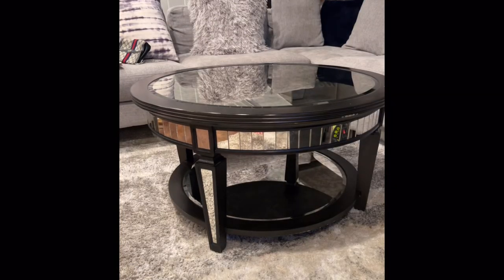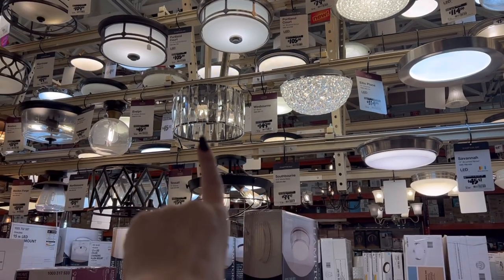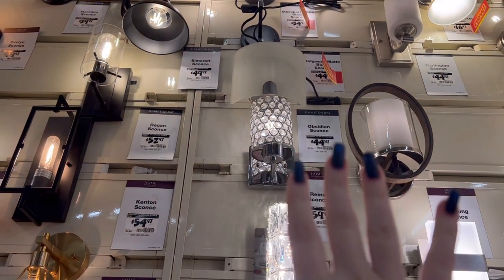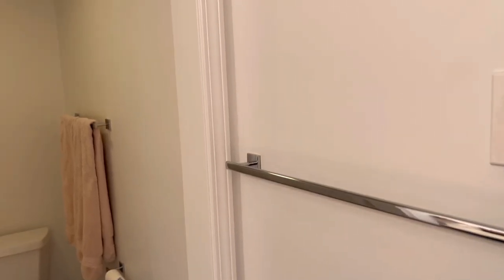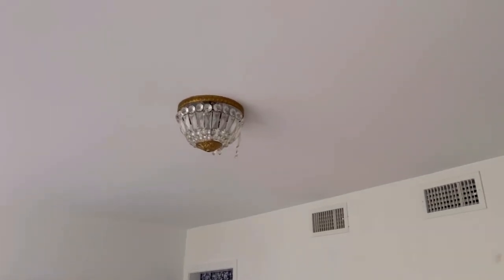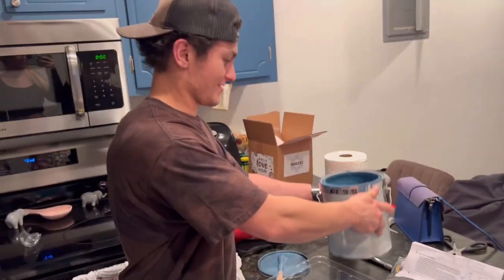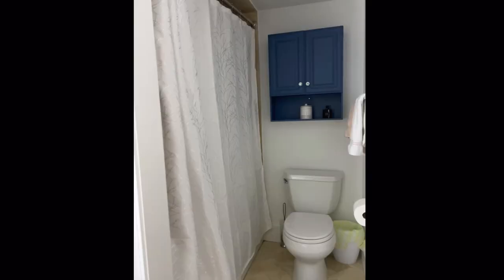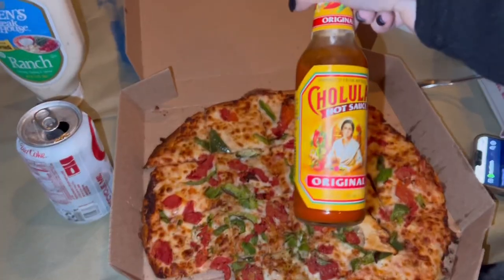VLOG: updating my bathroom, new table & patio furniture, painting, chatting, etc.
ALL MY LINKS: hoo.be/sophia

Bloom Nutrition (you’ll get an automatic discount when you use this link)